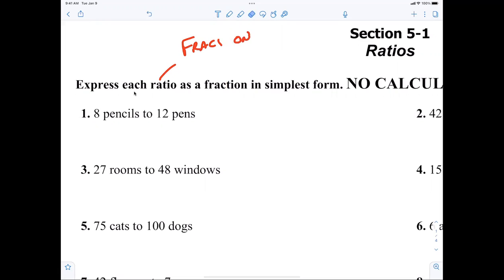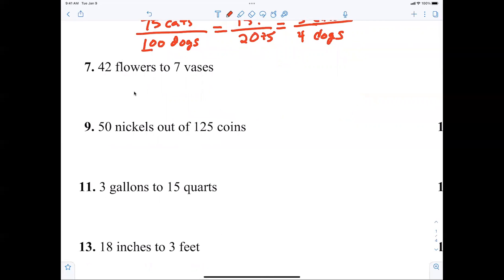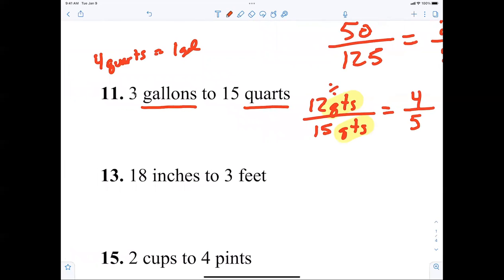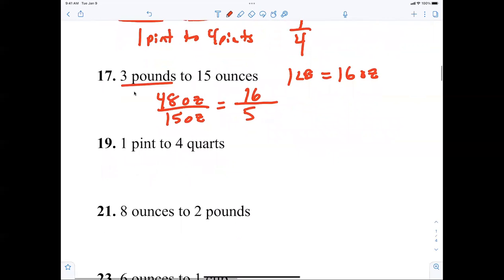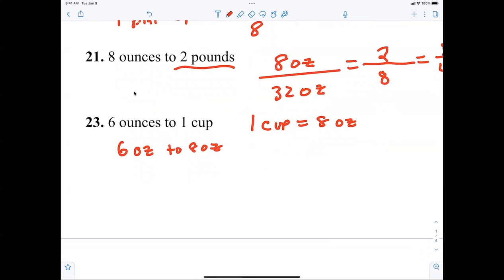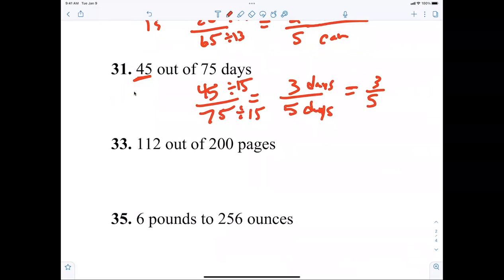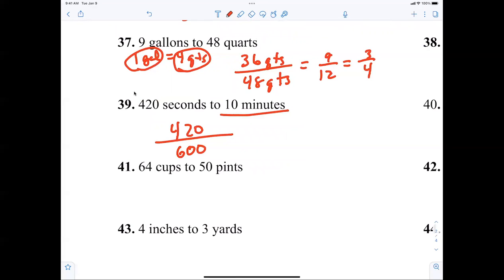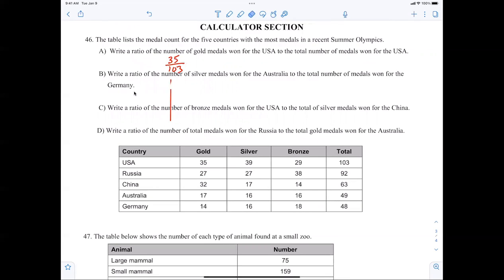Pre-ALgebra Section 5-1